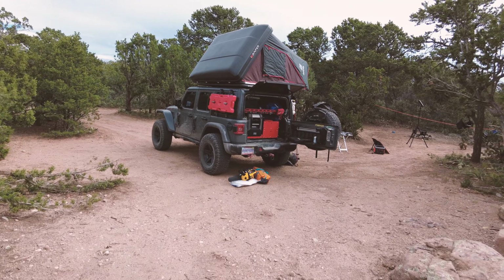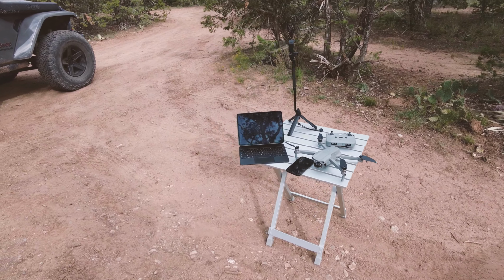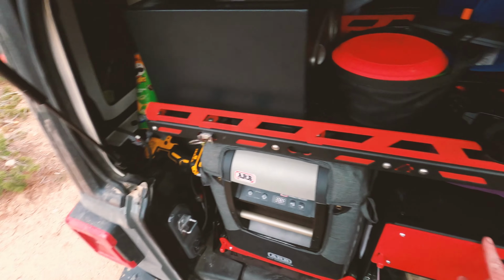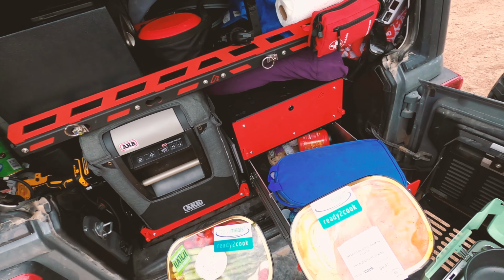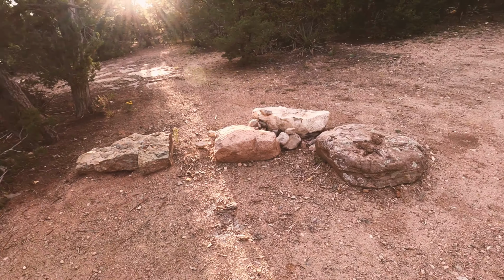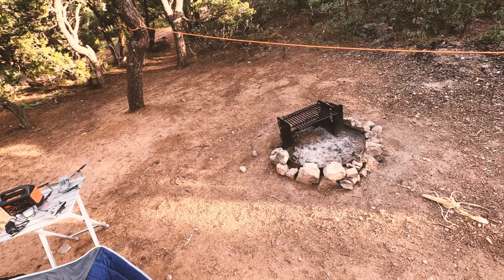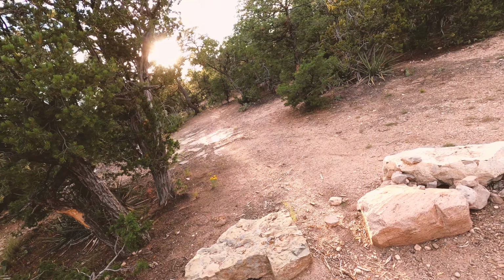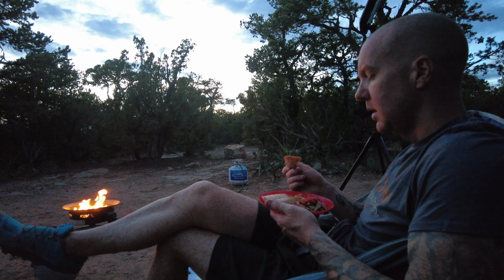Vegas To Miami Overlanding Trip | ALBUQUERQUE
Night 2 of my cross-country move from Vegas to Miami! On this night, I stayed at a free, dispersed campground in the mountains east of Albuquerque, NM.

This leg was from the Moggolon Rim to Cibola NF in New Mexico!

0:00 Introduction
0:34 Setting up camp in New Mexico
2:47 Campsite tour
7:54 Campfire stories with thejeepnewb